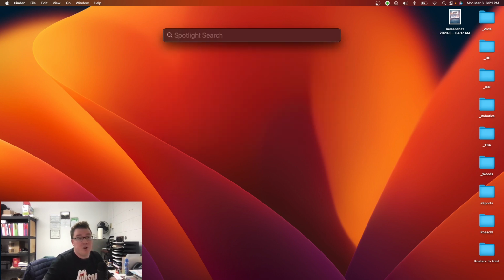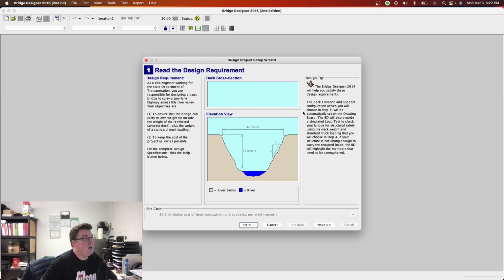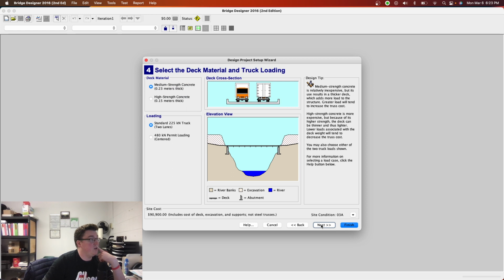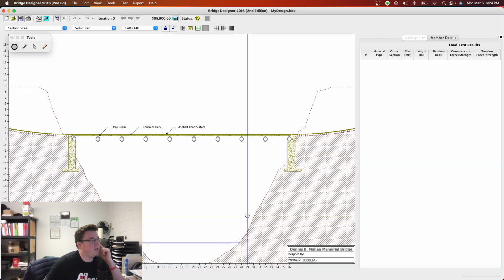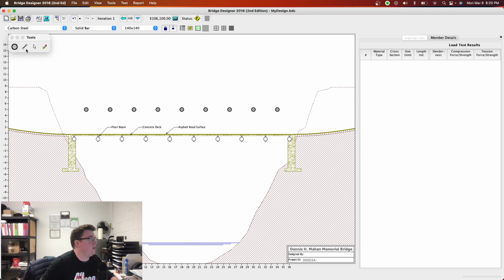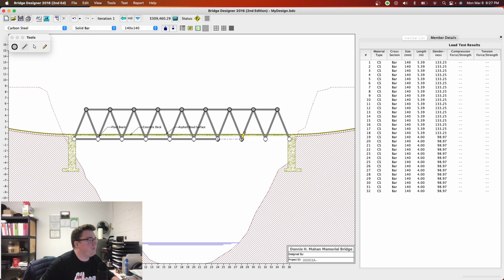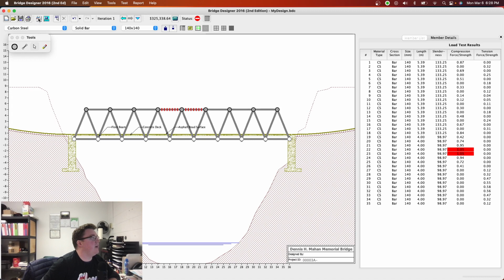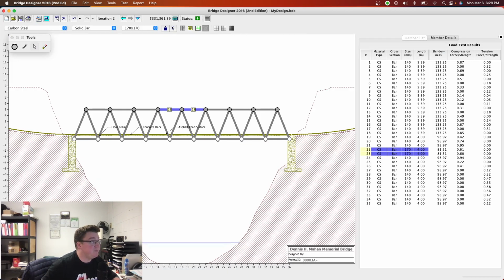Intro Bridge Designer 2016